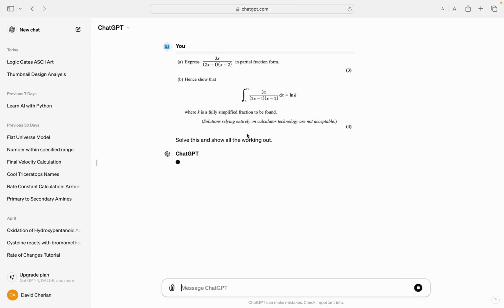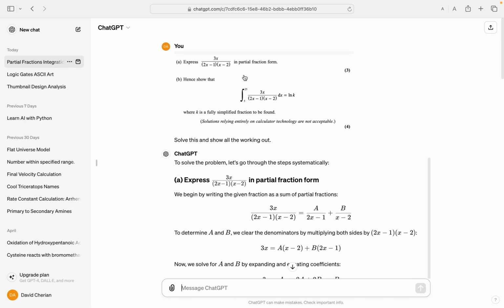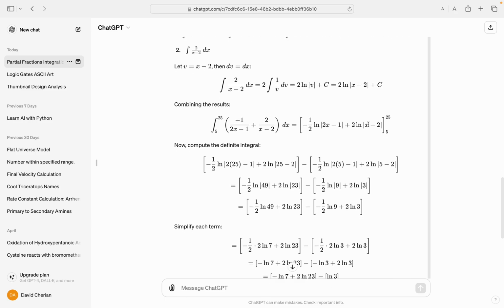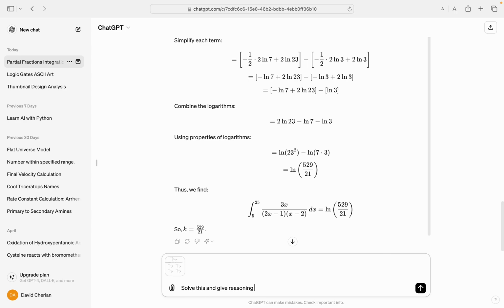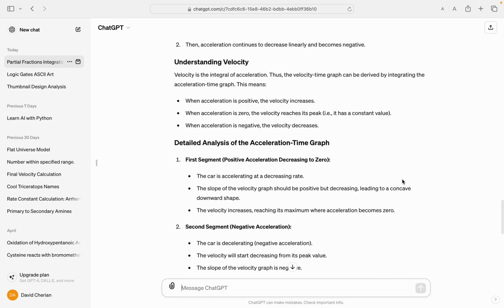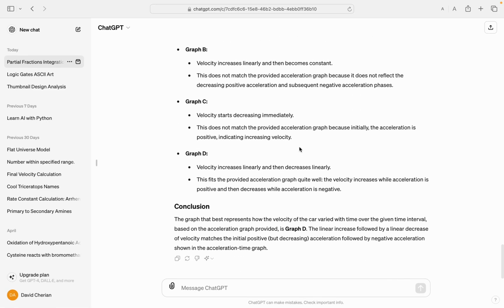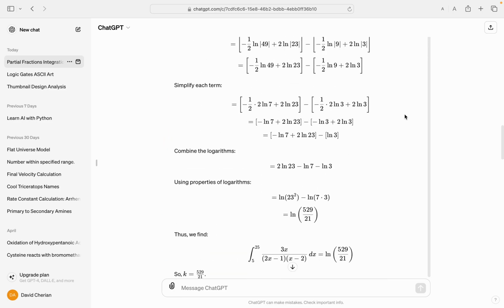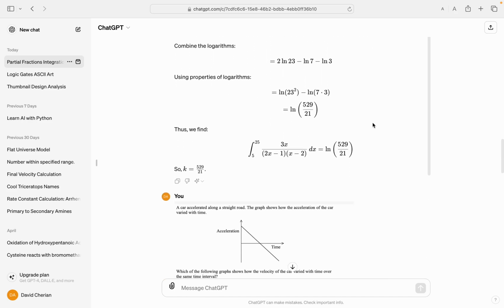Testing GPT-4o question solving once again (OpenAI) | Hyperdavester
This video is a walkthrough in testing the GPT-4o (OpenAI ChatGPT) once again for questions involving Maths and Physics. Do comment on what your thoughts are on whether I should continue solving questions related to certain topics or solve some past papers. Otherwise just Enjoy the video and Stay Motivated!!